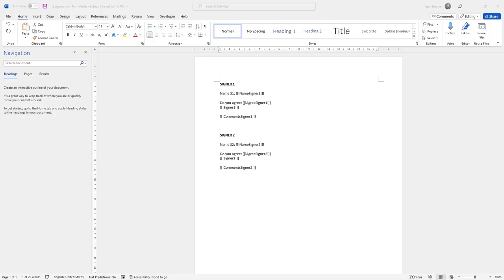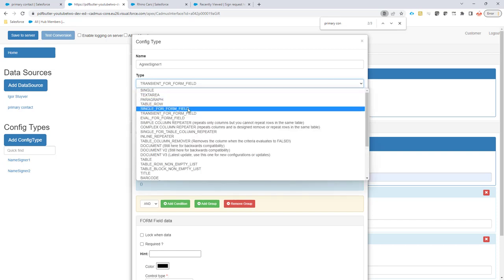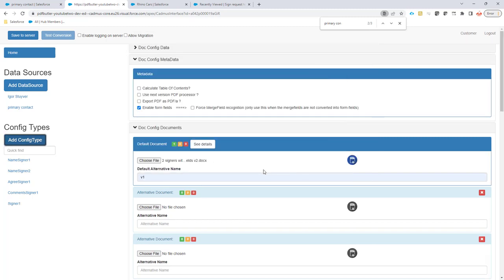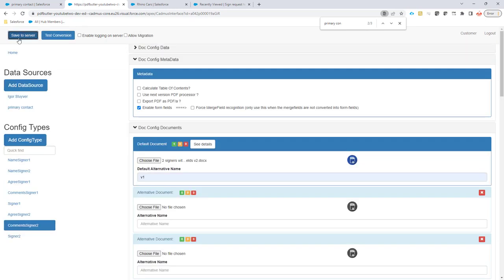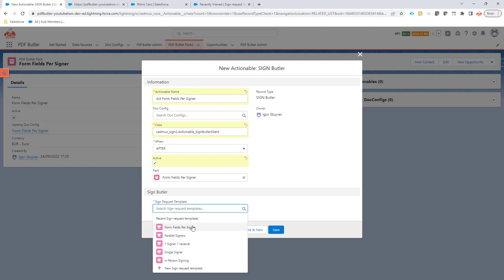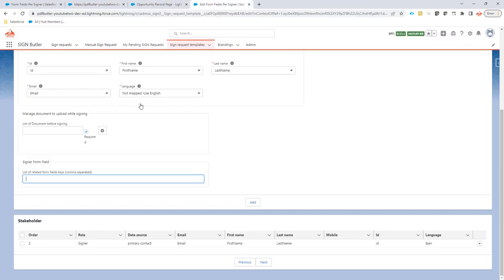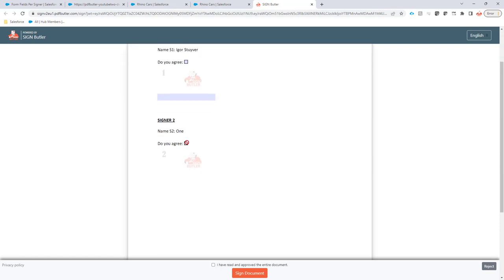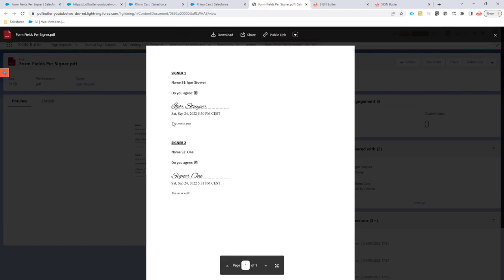SIGN Butler V2 - Form Fields Per Signer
It is also possible to assign Form Fields to specific signers. The following video will explain how